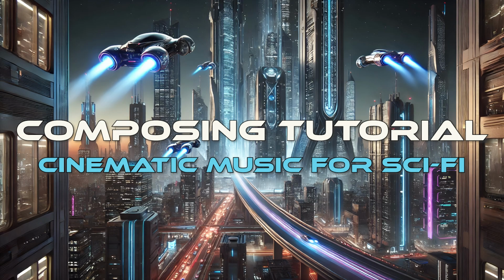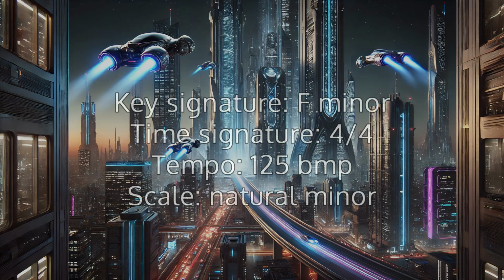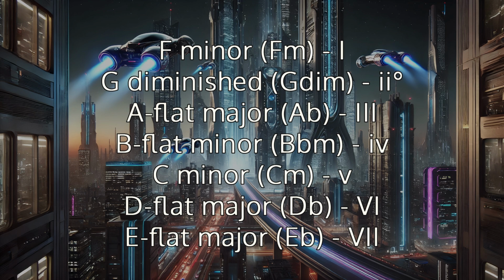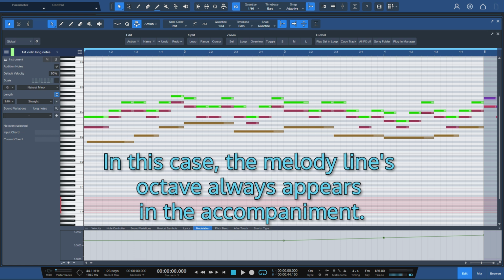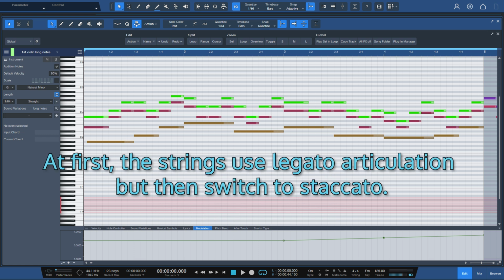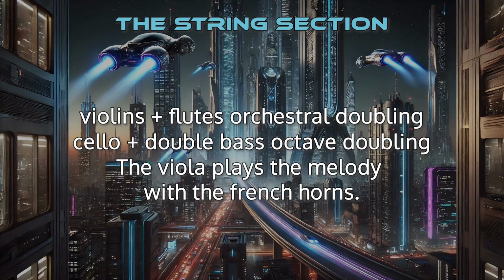Composing Tutorial: Crafting Hybrid Orchestral Music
In this tutorial, I take you through the process of creating a cinematic music piece that's perfect for a science fiction video game or movie. I’ll guide you step-by-step, from choosing the key and time signature to crafting a dynamic orchestration with strings, brass, and synthesizers. You'll learn about chord progressions in F minor, how to effectively use orchestral instruments like violins, French horns, and trombones, and how to blend traditional orchestration with modern synths. Whether you're just starting out or have been composing for a while, this video offers valuable insights into creating epic, atmospheric music.